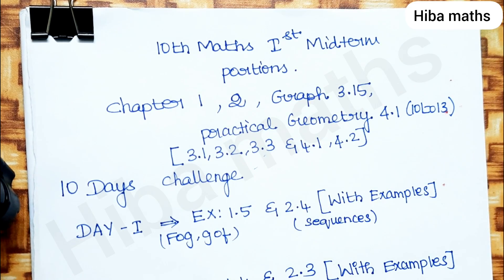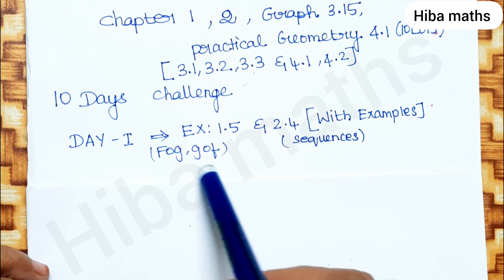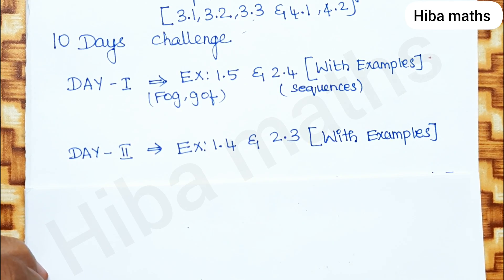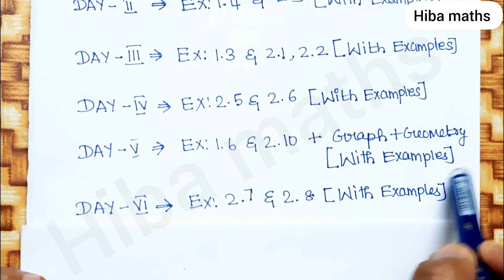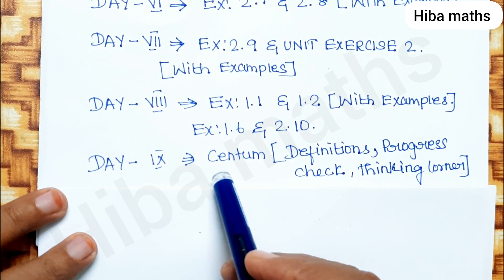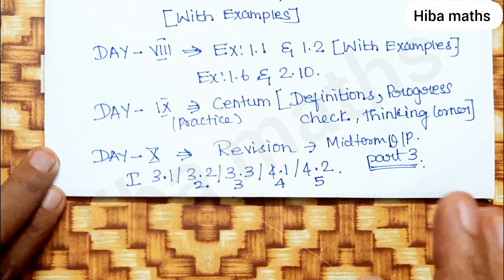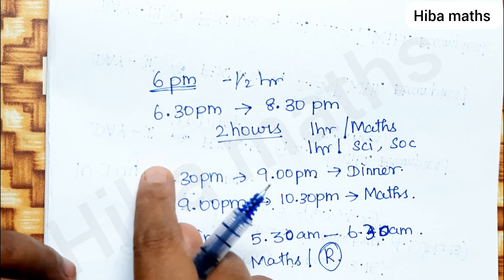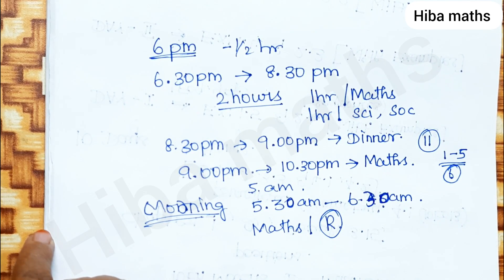10th maths 1st Mid term exam 10 days study challenge | study motivation | hiba maths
10th maths 1st Mid term exam 10 days study challenge | study motivation | hiba maths

10th class maths tutorial for beginners
Mathematics tutorials
Maths homework help
hiba maths